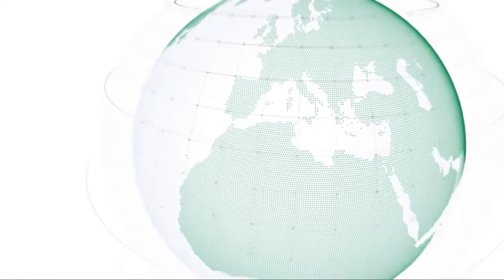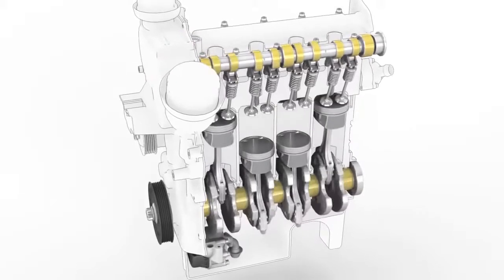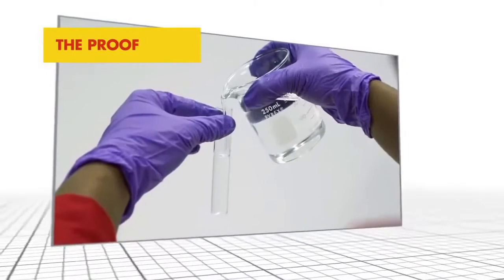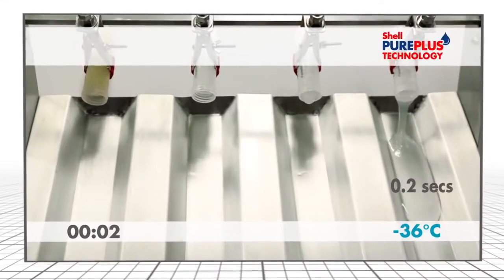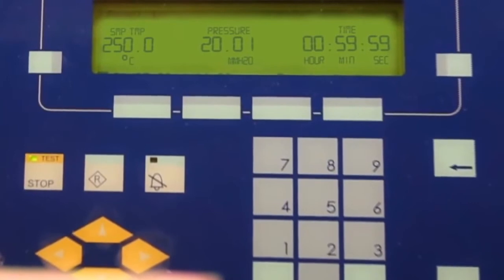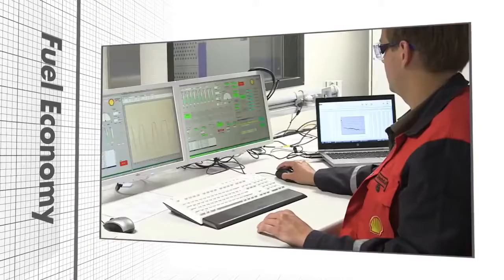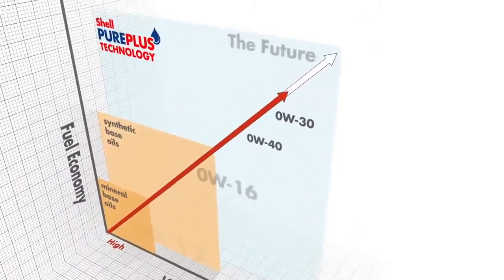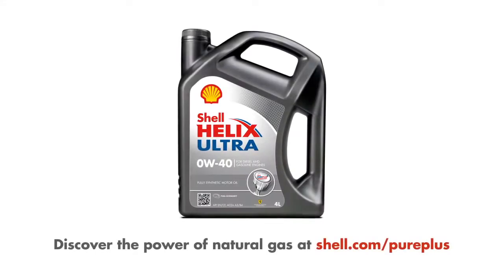The Power of Shell PurePlus Technology